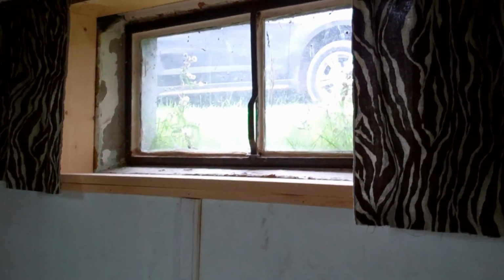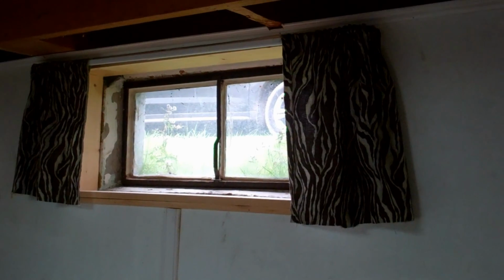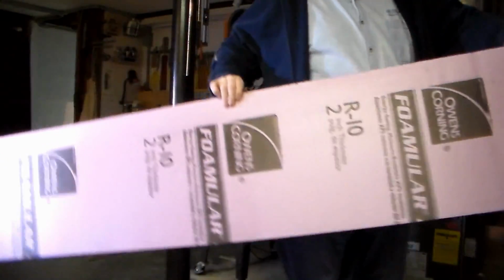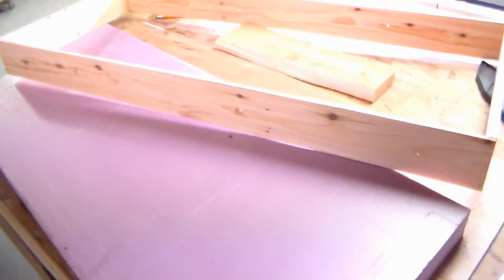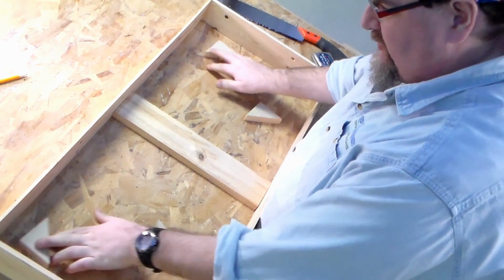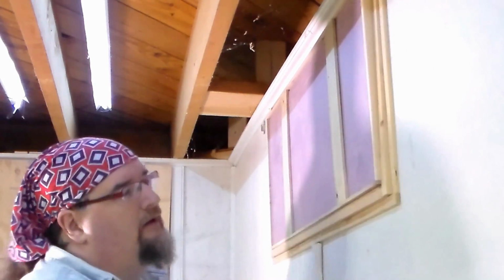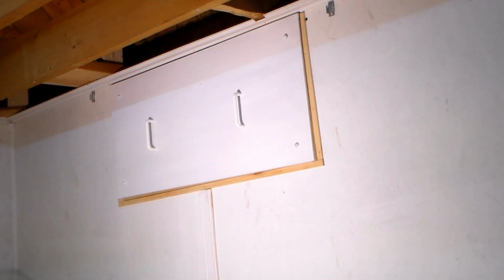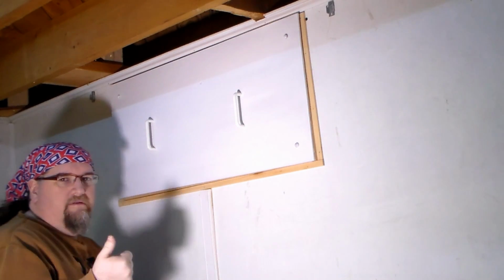My removable solution for basement window insulation in my shop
I love the woodshop I built in my basement but winters in the Northeast of USA can be tough to keep it warm. I didn't want to block the widow with insulation so I would be dark and didn't want to cover over the windows with plastic in case I wanted to blow out dust. This idea lets me put it up when not in the shop and taken down while working or shooting video.